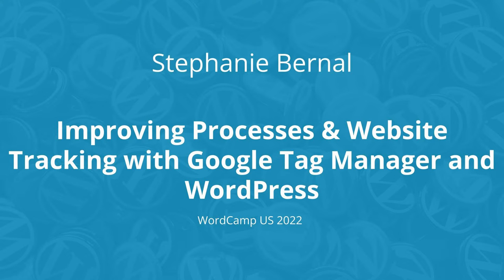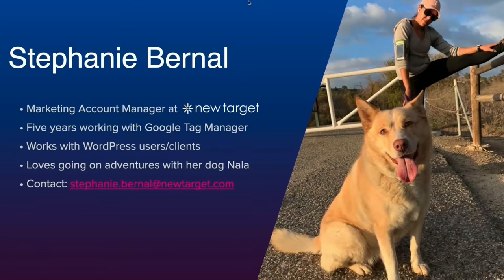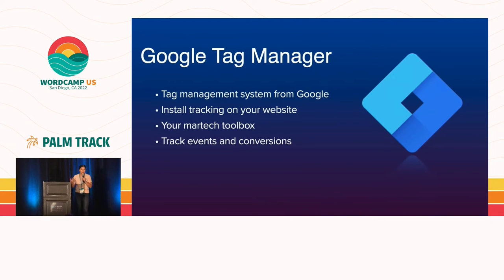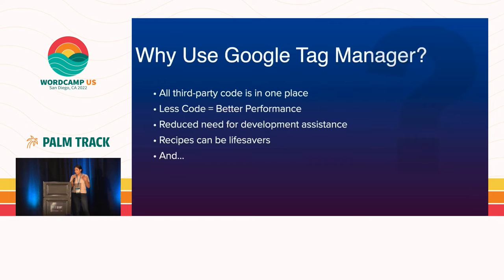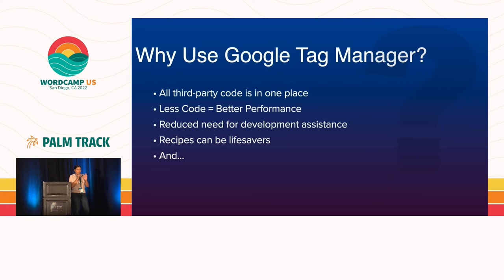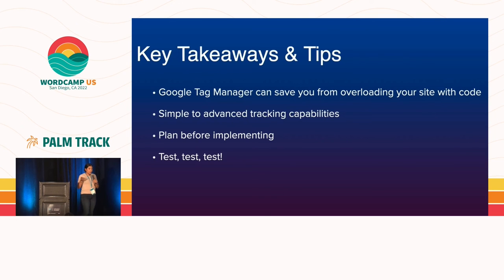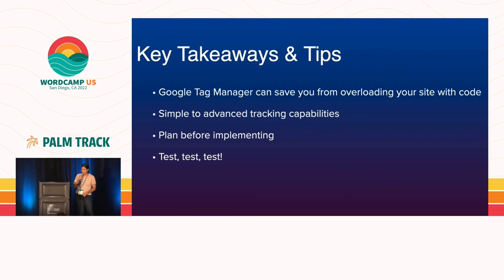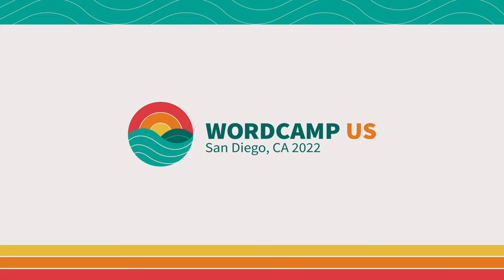Improving processes and website tracking with Google Tag Manager and WordPress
This lightning talk explains the efficiencies of Google Tag Manager and shows how it helps to improve data and event tracking for WordPress websites. Learn more about best practices for setting up Google Tag Manager.